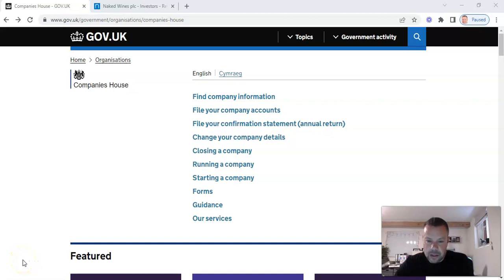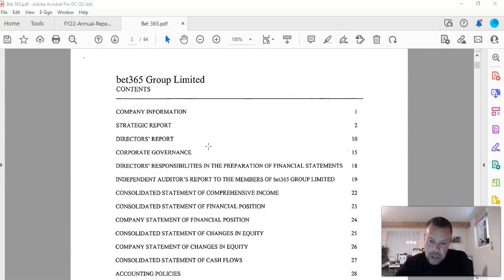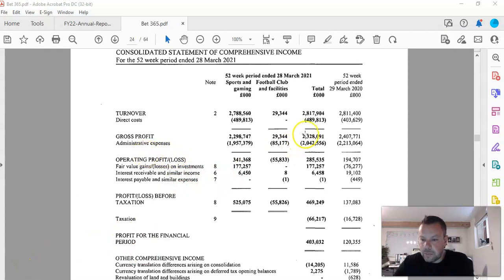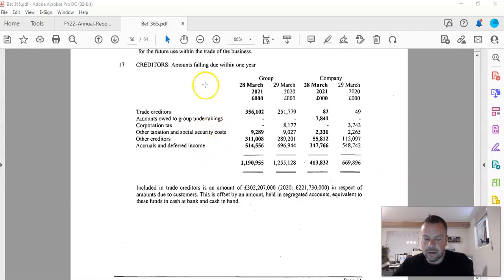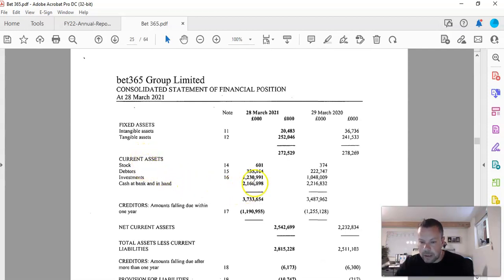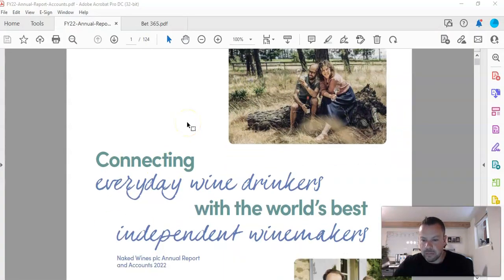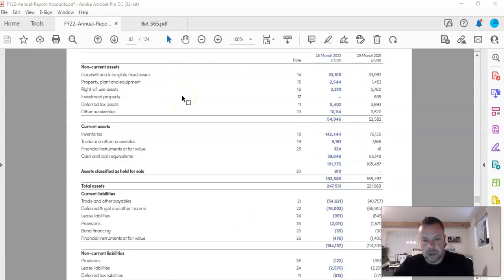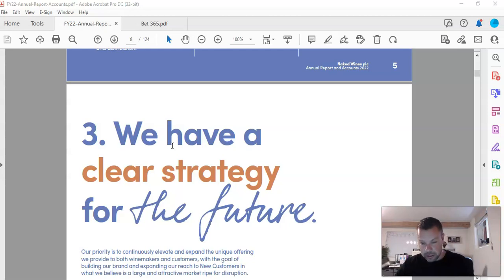How do you find information in a set of accounts?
Have you ever wanted to learn about a supplier and customer and their financial position?

This will help you look up and review their accounts.